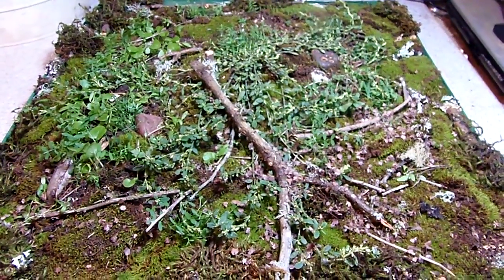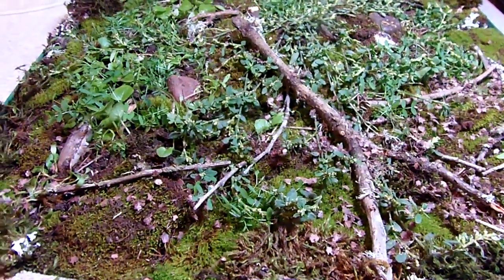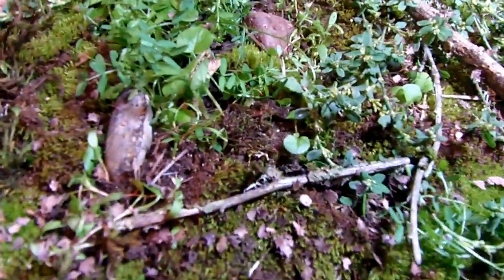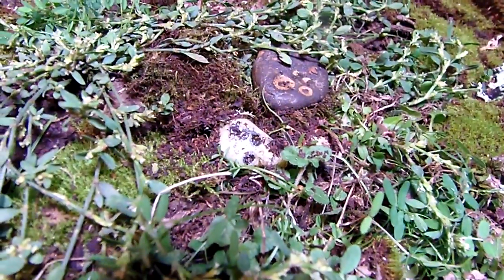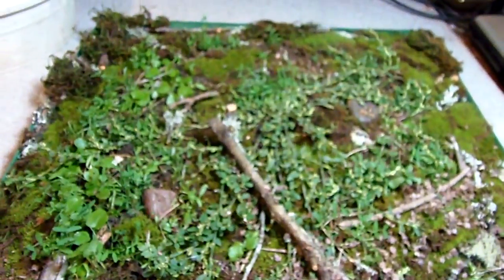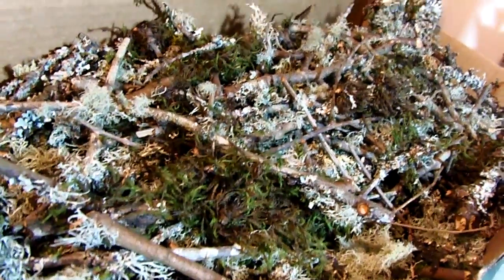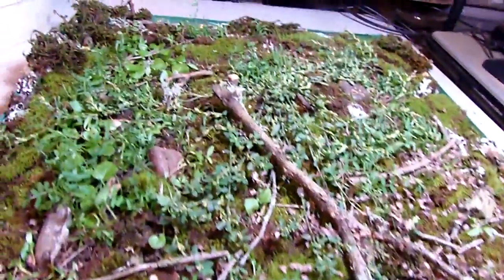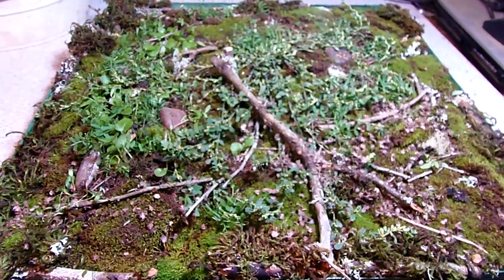Found Object Challenge: Natural Diorama from the Driveway ONLY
I made a natural, growing diorama with materials found in my garage driveway only. I walked out the basement door with a large dustpan and filled it with what I could scoop up up the cement stairwell and down the driveway to the garage door.The only store bought item is a plastic skull from the Dollar Tree just for some "story". The base is an old glass shelf from a fridge with a green duct tape border.